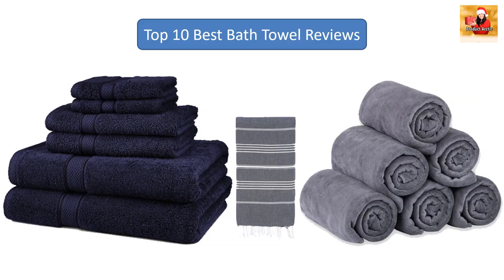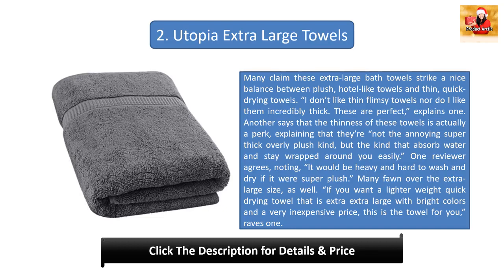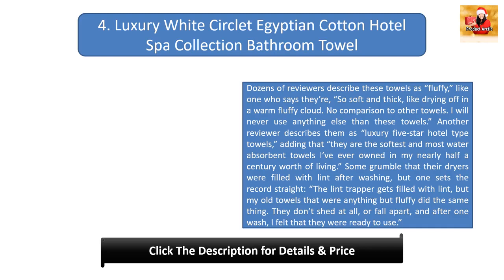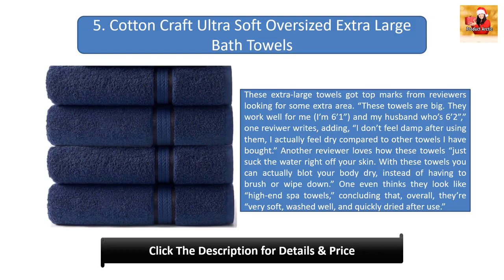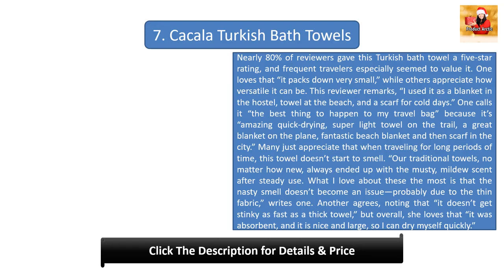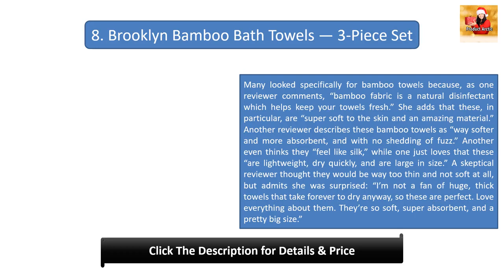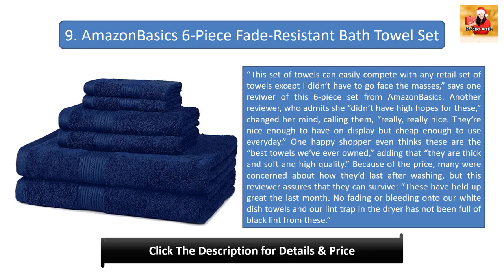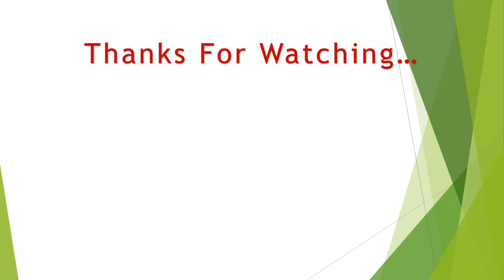?Bath Towel: The Best Bath Towel for Amazon Reviews | Buy at Amazon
List products in video. Click the link below check on Amazon:

1. Pinzon 6-Piece Egyptian Cotton Towel Set:

2. Utopia Extra Large Towels:

3. Superior 900 GSM Luxury Bathroom Towels, Set of 2:

4. Luxury White Circlet Egyptian Cotton Hotel Spa Collection Bathroom Towel:

5. Cotton Craft Ultra Soft Oversized Extra Large Bath Towels:

6. Chakir Turkish Cotton Luxury Hotel & Spa Bath Towel — Set of 4:

7. Cacala Turkish Bath Towels:

8. Brooklyn Bamboo Bath Towels — 3-Piece Set:

9. AmazonBasics 6-Piece Fade-Resistant Bath Towel Set:

10. JML Microfiber Towels, Bath Towel Sets: